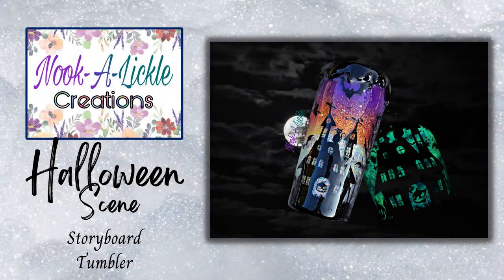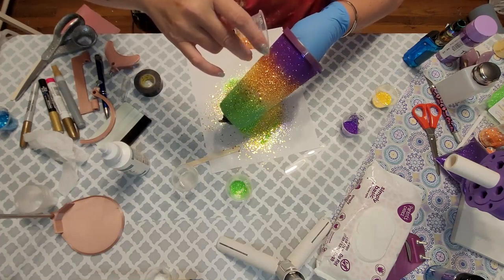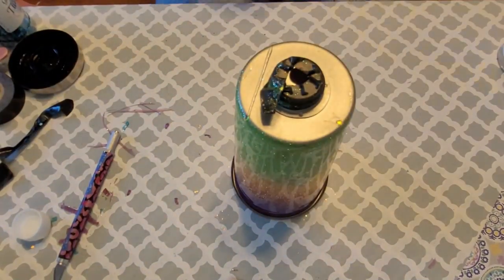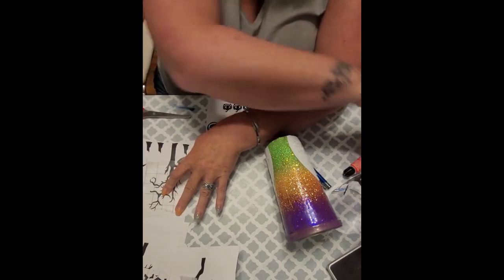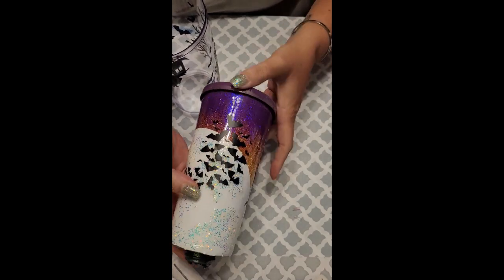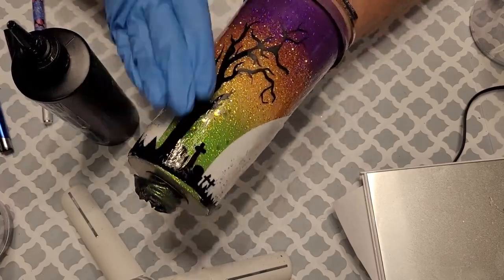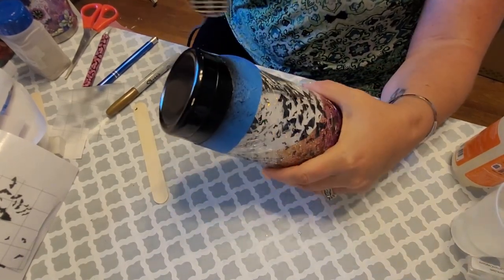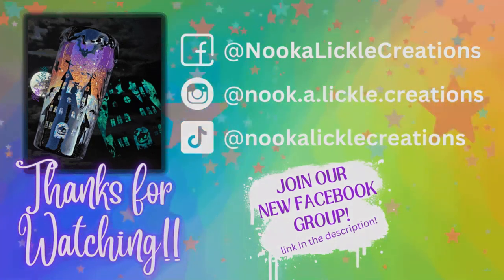Halloween Glow in the Dark Halloween Storyboard Tumbler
Hi beautiful people! In this tutorial I go through the steps of how to make this 20oz glow in the dark, Halloween scene storyboard (sometimes called a snowglobe) tumbler. This one has layers and, to the best of my knowledge, using a technique not scene before! I hope you enjoy it!

Supplies:
Glow Stars:

Holographic Bats:

Mica:
Lumos:

Orange Glitters:
PoshGlitter:

Purple Glitters:
POG:

Green Glitter:
POG:

Yellow Glitter:
Glitter Chimp:

Glue Sticks

Loctite Glue